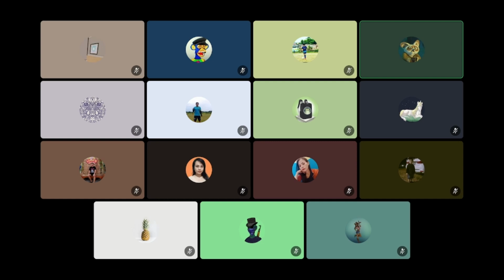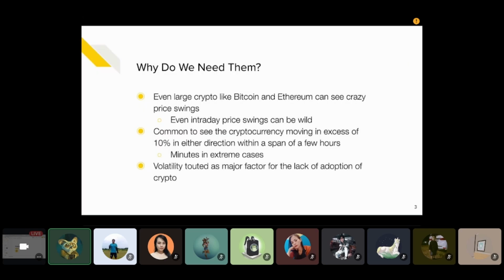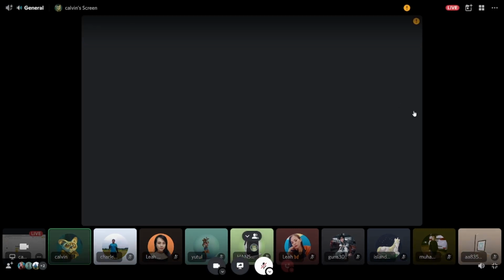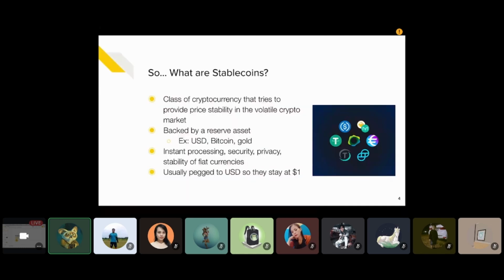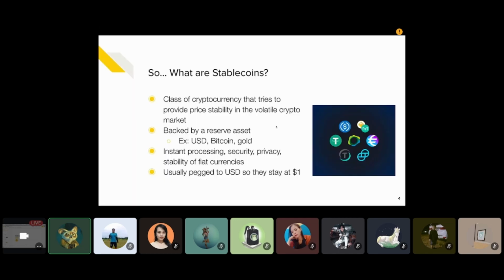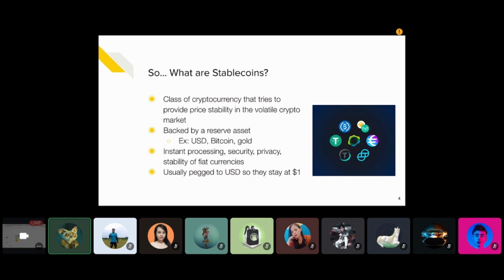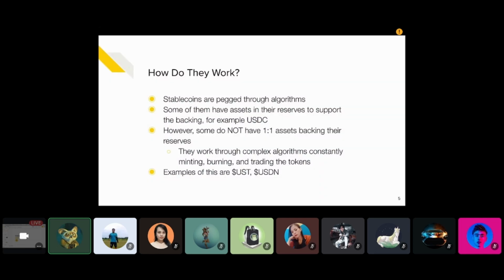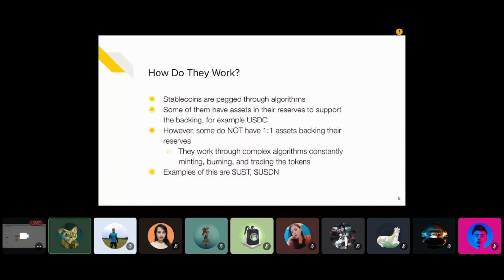Leyline FLIC Crypto 101 May 7, 2022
May 7, 2022 -  Stable Coins

- The video had been cut short because of technical issues. A majority of the recording has been taken though.

For more info please visit joinflic.org

To join us next time in our Crypto 101 lessons